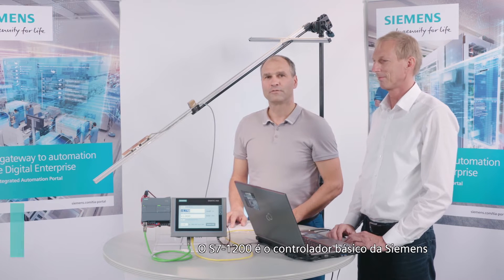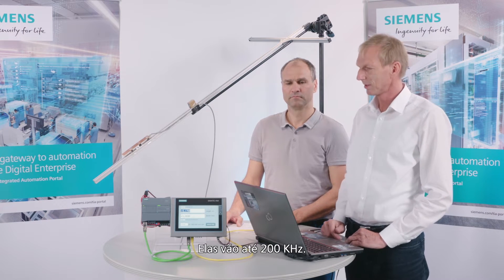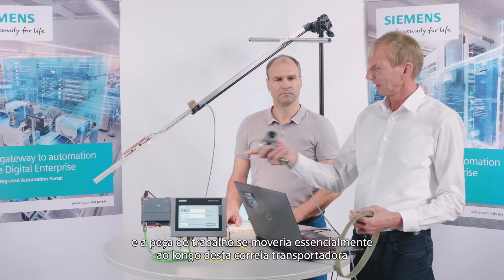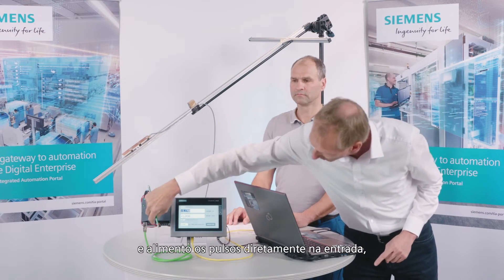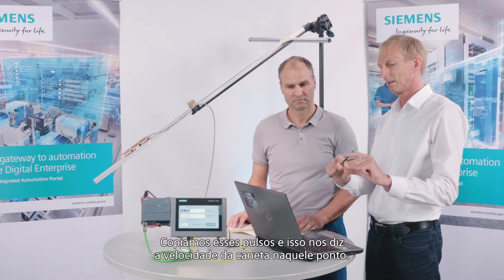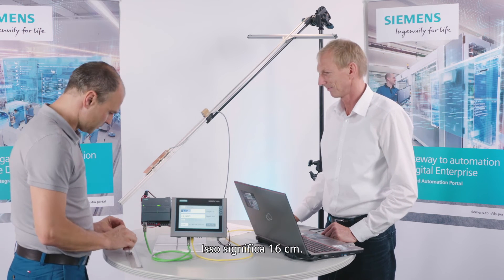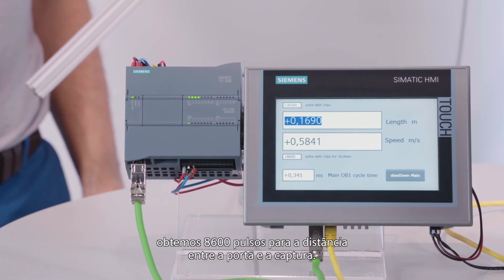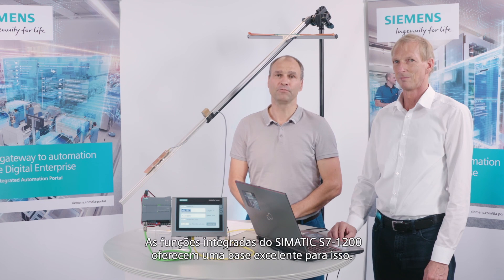TIA Portal - Automation Tasks - Uso de entradas rápidas no S7-1200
Com o controlador básico SIMATIC S7-1200, a Siemens oferece a solução ideal para tarefas de automação de pequeno a médio porte. As funções integradas do SIMATIC S7-1200 oferecem uma base excelente para isso. e